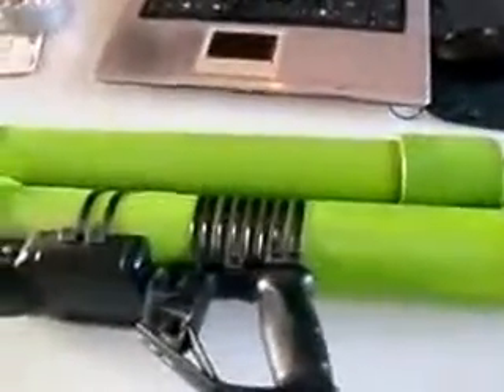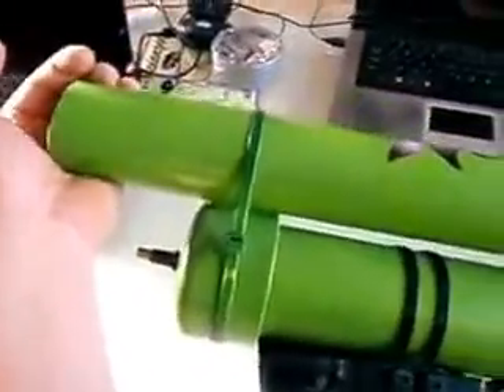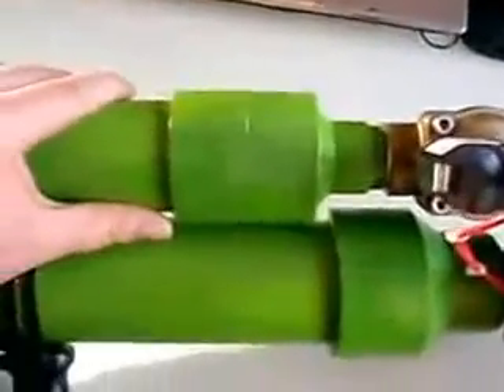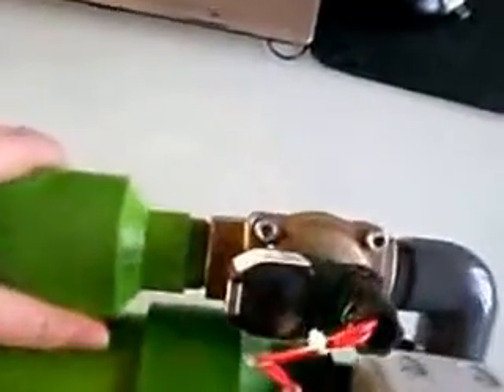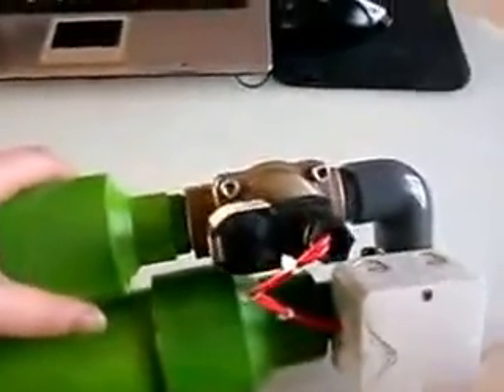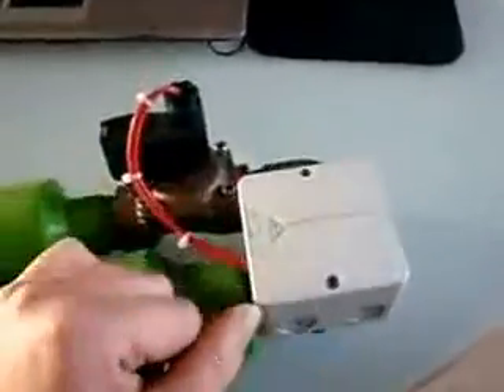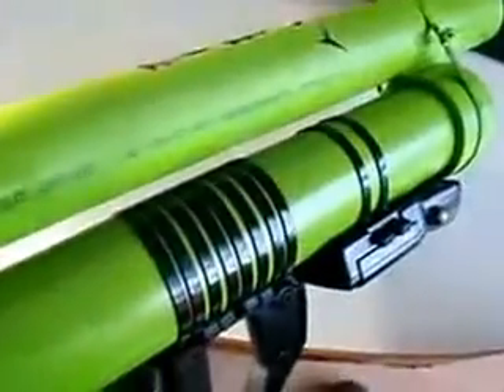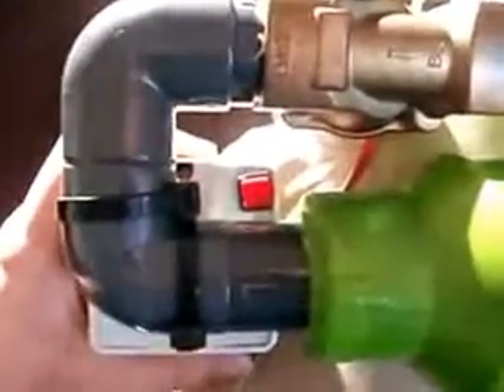Pneumatic Solenoid valve used in a potato gun or homemade air cannon - DIY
This video quickly shows how to make a serious air cannon with some PVC and a 24 volt Pneumatic Solenoid Valve has valves that can be used. PVC can be found in your local hardware stores.

The gun works with 3 Nine volt batteries.